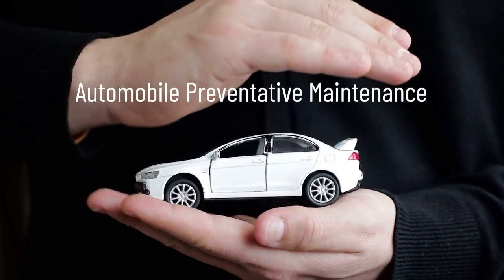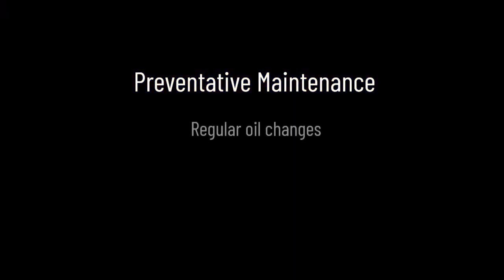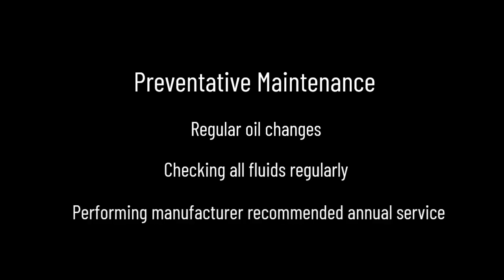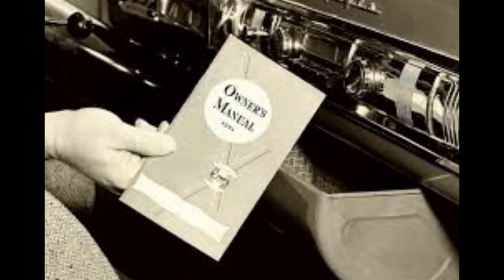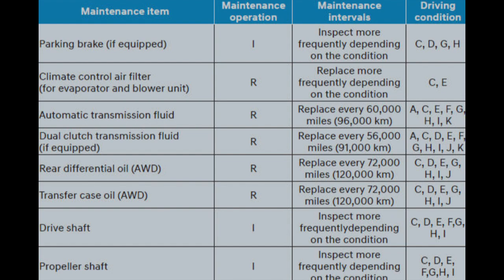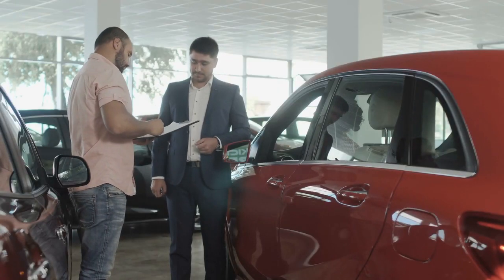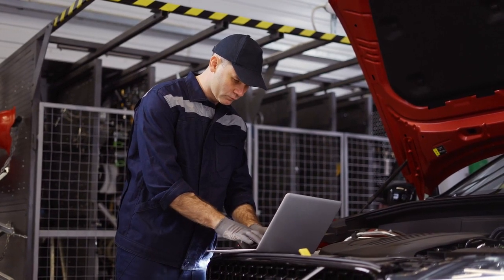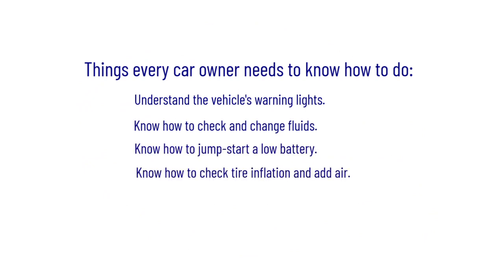Automotive Preventative Maintenance. What Every Car Owner Should Know How To Do.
Automotive preventative vehicle maintenance is about keeping your car out of the shop, where expensive repairs add up quickly. The expense required to perform routine maintenance will pay for itself many times over compared to fixing a broken-down car.

Oil Changes
Your engine needs clean oil to run smoothly. Change it every 3,000 to 7,000 miles, depending on your vehicle and oil type.

Tire Pressure & Rotation
Check your tire pressure monthly, and rotate your tires every 5,000 to 8,000 miles. This helps improve fuel economy and tire lifespan.

Brake Inspections
Listen for squeaking or grinding. Have your brakes checked regularly—worn brakes reduce stopping power and increase risk.

Fluid Levels
Check coolant, brake fluid, transmission fluid, and windshield washer fluid. Low or dirty fluids can lead to mechanical issues.

Battery Health
Look for corrosion on terminals and test your battery once a year. Most of the last 3 to 5 years.

Lights & Wipers
Test your headlights, brake lights, and turn signals. Replace windshield wipers at least once a year or if they streak.

📖 Use Your Owner’s Manual
Your owner's manual is your maintenance roadmap. It tells you what to check, when to do it, and what types of fluids or parts to use.

Taking just a few minutes each month for basic car care can save you time, stress, and thousands of dollars. Stay ahead of problems, and your car will take care of you.

Learn to drive videos and online 30-hour DMV-approved teen driver's education.
Driving rules and regulations. How to pass your driver's test.
Court-approved traffic and DUI Classes.